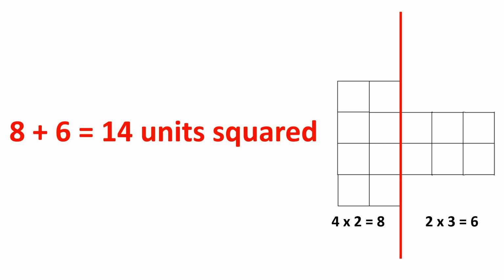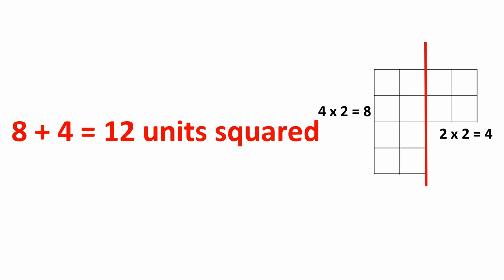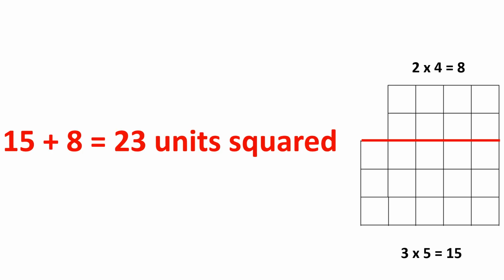Finding the Area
Find the area (for beginners to understand area)